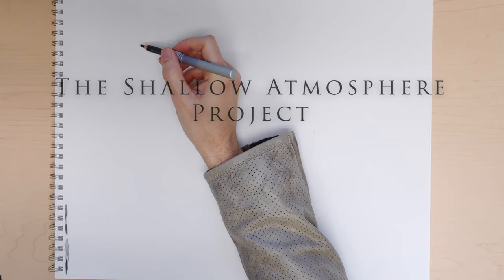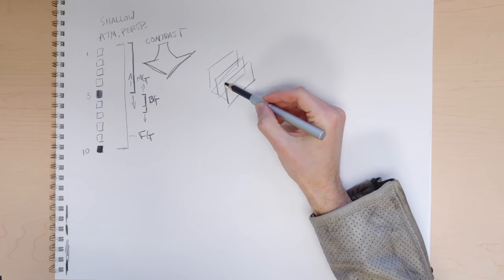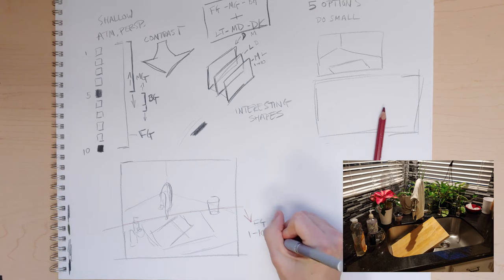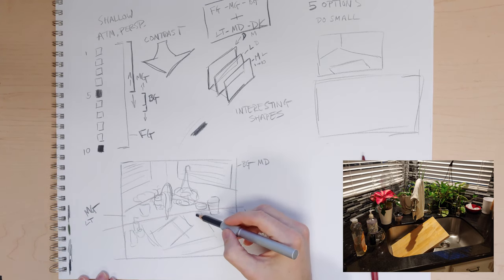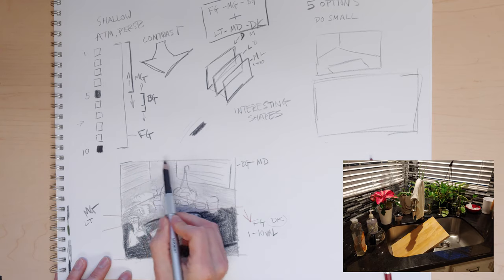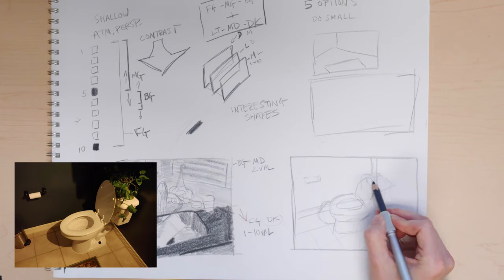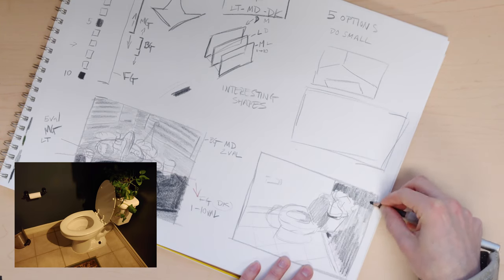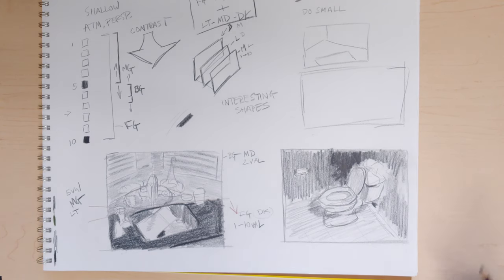The Shallow Atmosphere Drawing Assignment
This is an bit about an intermediate drawing project. The idea is to combine a shallow space (3 feet or less) with the rules of atmospheric perspective. So this video goes over some basic ideas about foreground, middle-ground, and background as it applies to general values of light, medium, and dark. It also goes over the proper value range for each of the fg/mg/bg areas. At the end, I went over a couple of quick sample ideas. The finished projects turn out pretty cool and are viewable on my instagram.